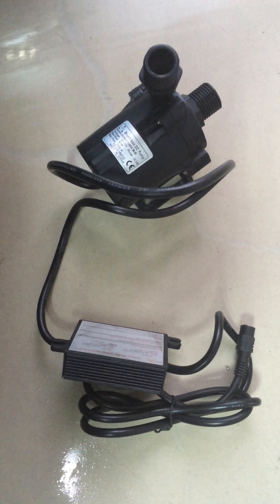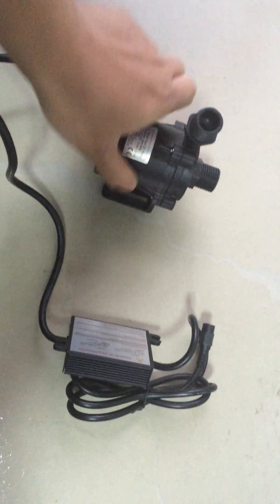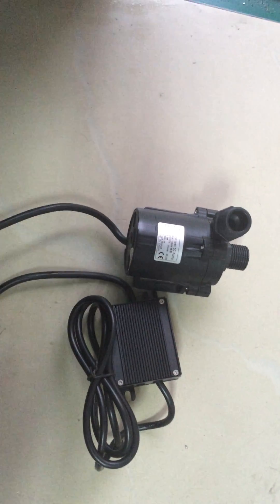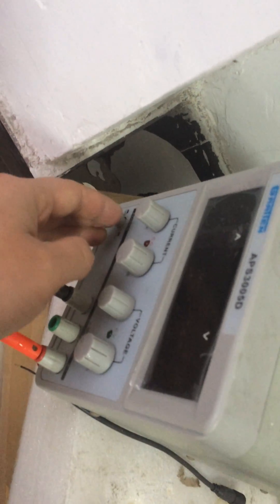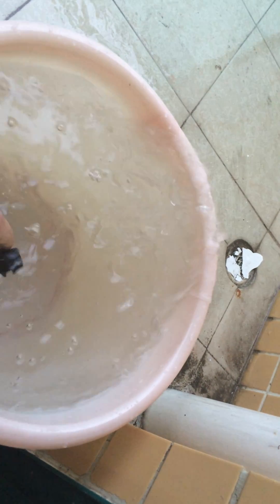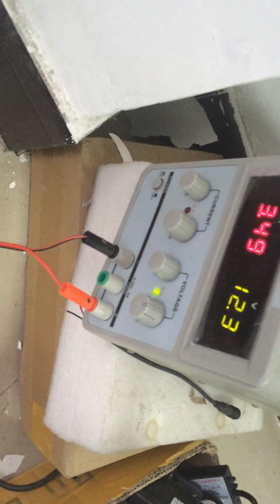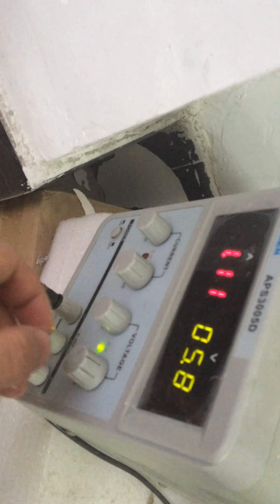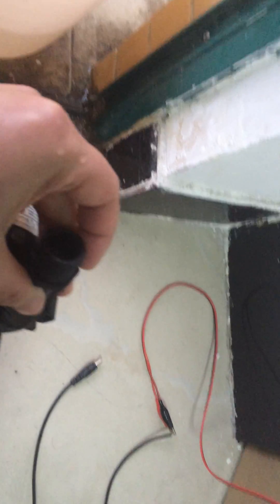The most widely used micro brushless DC pump DC50E-1280S model introduction 12VDC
This is our company's latest version of DC50E-1280S model, 12VDC as rated voltage, max static lift around 8m while max horizontal flow rate is around 1000L/H; both inlet and outlet are with external diameter of 20mm, 1/2'' threaded. Pump supports wide voltage range working: 5-14VDC; of course, lower voltage results in lower power & lower flow. This pump model is currently the most applicable pump model in our company, as various users have used it in respective pressurization, circulation, medical, chemical, industrial applications.

By the way, customization of product parameters are also supported based on certain MOQ and lead time requirement.

Best Regarsd!